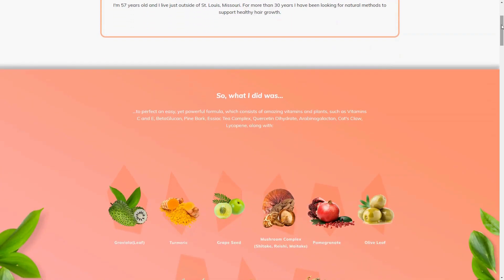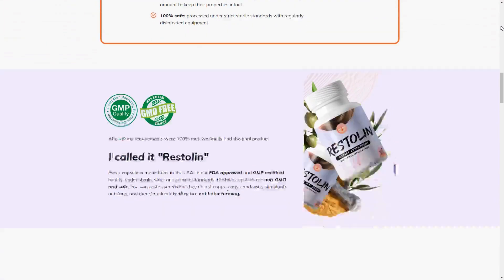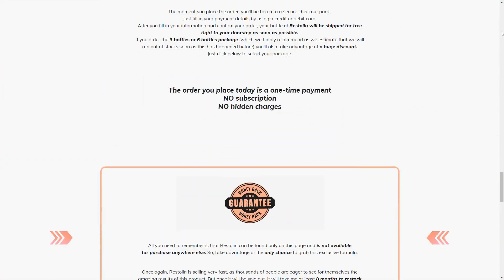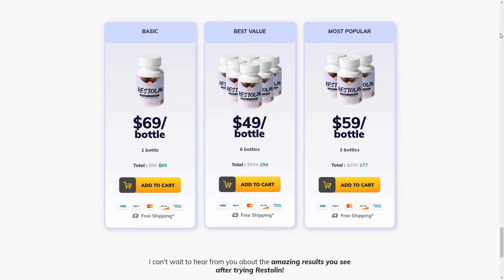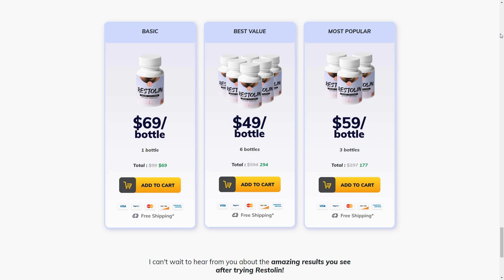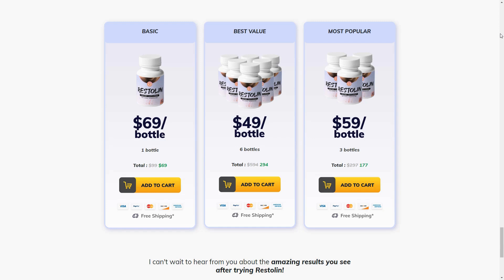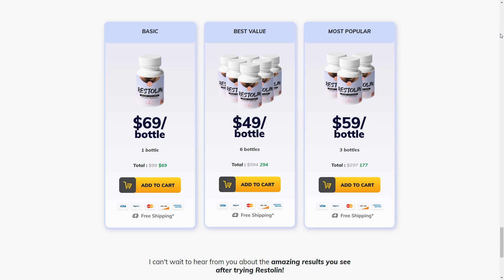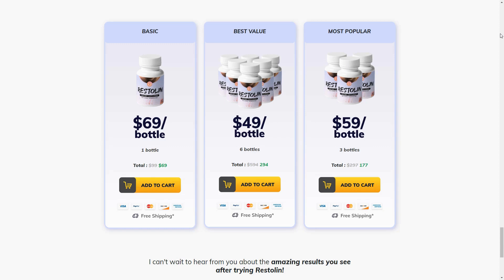Restolin ⚠ Caution ⚠ Restolin supplement review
Are you curious about Restolin? Join us on the Daac Reviews Channel as we delve into a comprehensive review of this intriguing product. In today's video, we'll explore the claims, the doubts, and the potential transformations associated with Restolin. With crucial alerts woven throughout, it's crucial to pay close attention to unveil the truth behind this enigmatic formula. What exactly is Restolin, and does it truly live up to its promises? We'll dissect its ingredients, its purported benefits, and the assurances it offers, leaving you questioning whether it's the solution you've been searching for. With testimonials and guarantees abound, we'll navigate the uncertainties surrounding Restolin, allowing you to form your own conclusions.